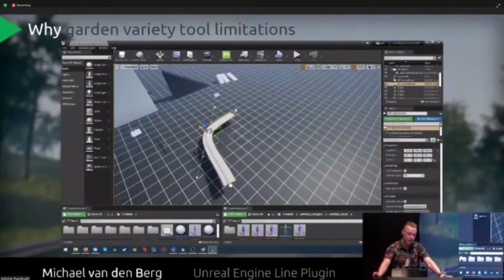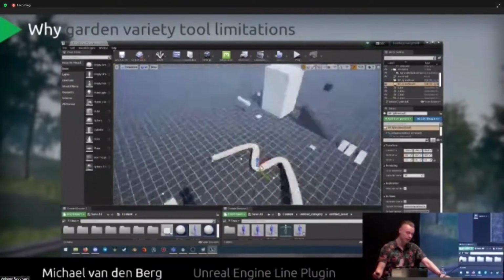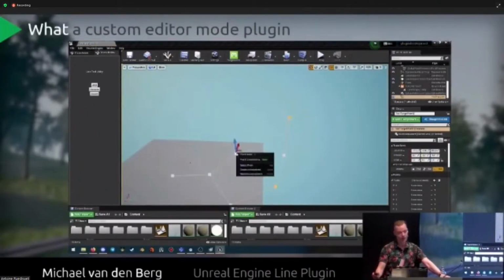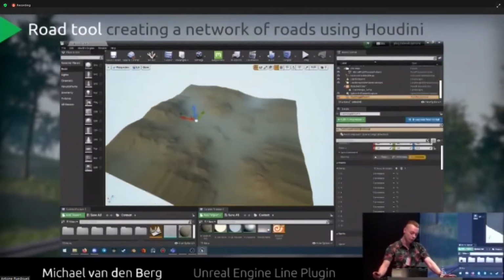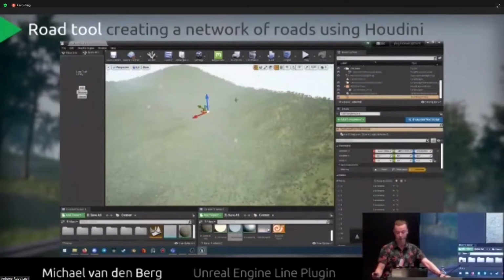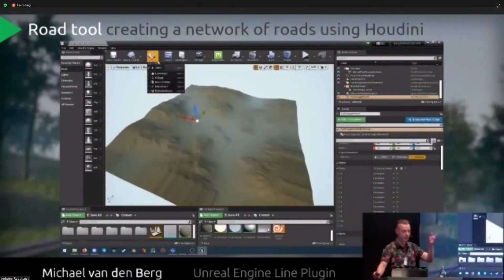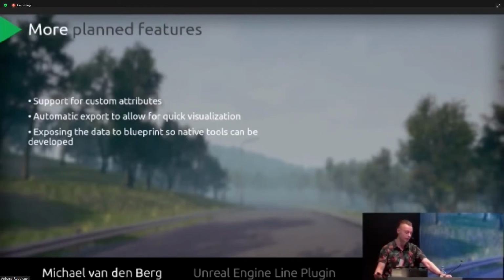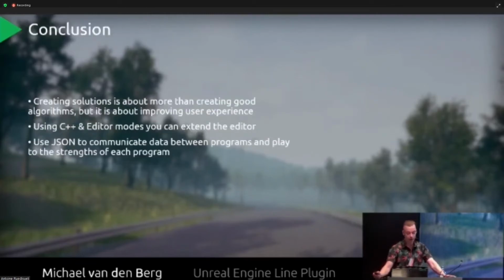EPC - Improving procedural workflows in Unreal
I explain how I use custom editor modes to better interface with Houdini and improve user experience for procedural systems in unreal engine.

Artstation.com/michaelvdb